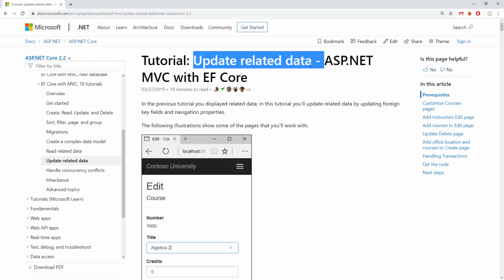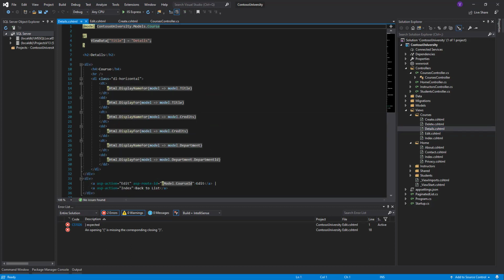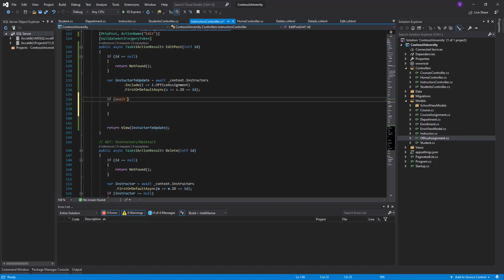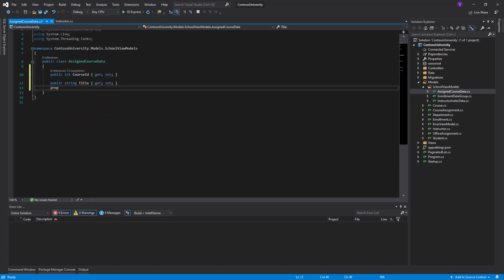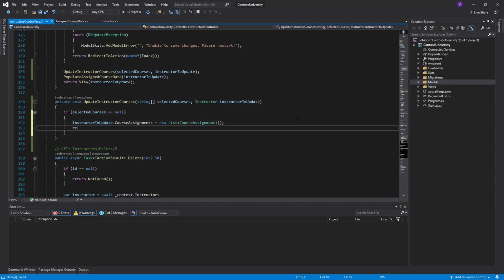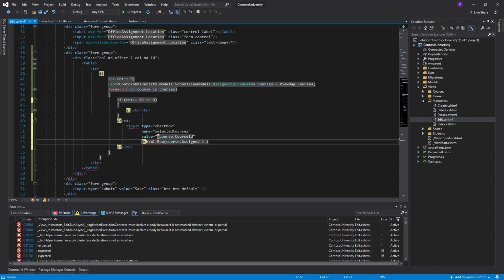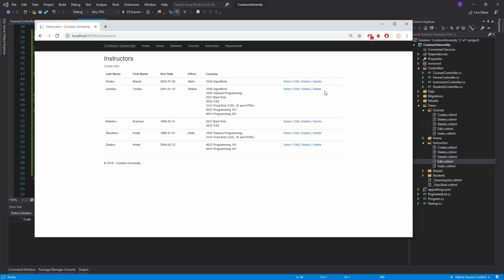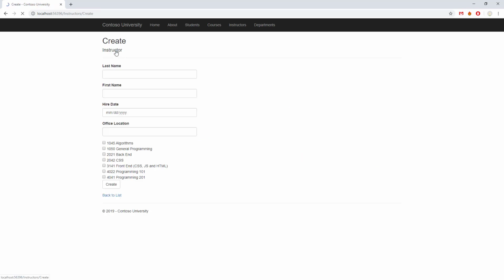C# – Update related data - ASP.NET MVC with EF Core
Updating related data in our Contoso web app is the next step. The following points are taken into account:

- Customize Courses pages
- Add Instructors Edit page
- Add courses to Edit page
- Update Delete page
- Add office location and courses to Create page